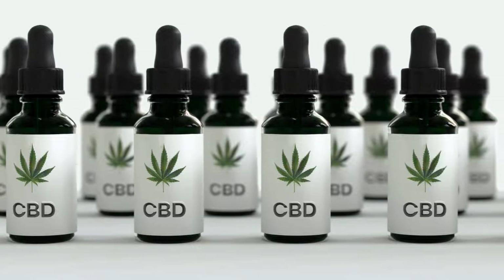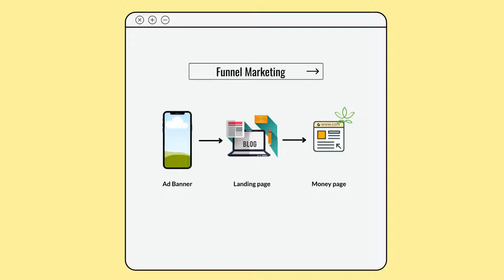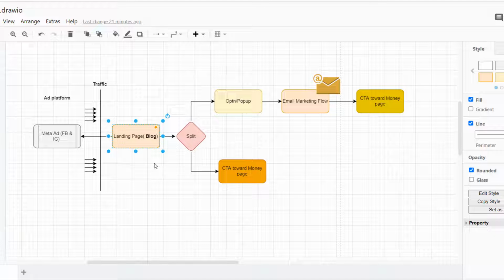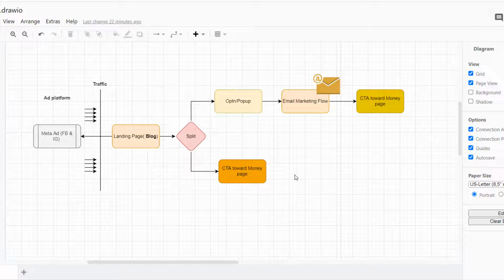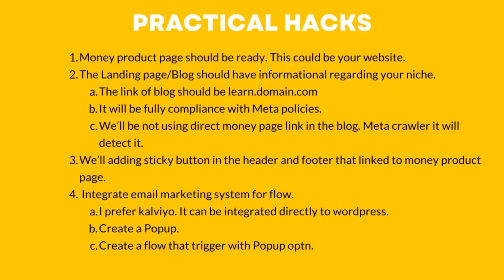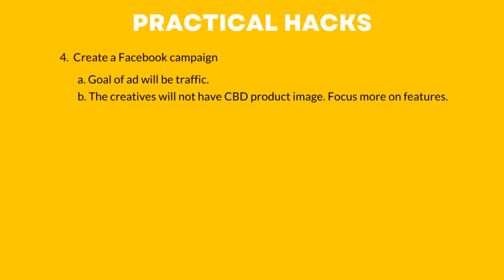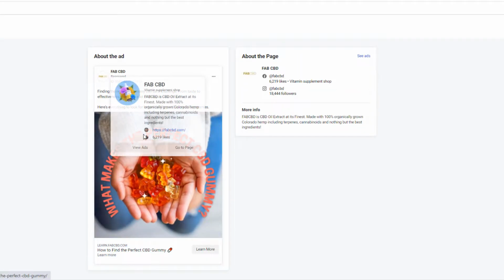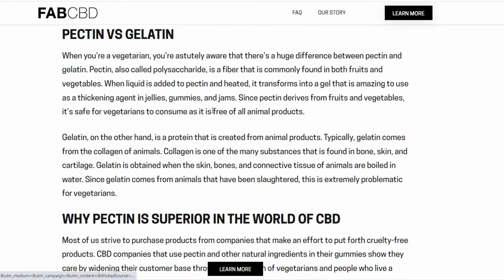CBD Marketing: How to Get Your CBD Ads Approved on Facebook! 100% Practical Strategy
In this In this video, I will give you the ultimate guide on how to get your CBD ads approved on Facebook and Instagram any hassle.
I will also be revealing some insider tips on how to get more engagement and conversions.

Timestamps:

00:00 Intro
01:12 How Funnel marketing Work
03:05 Block Diagram Explanation
06:11 Practical Hacks
09:58 Live Demonstration